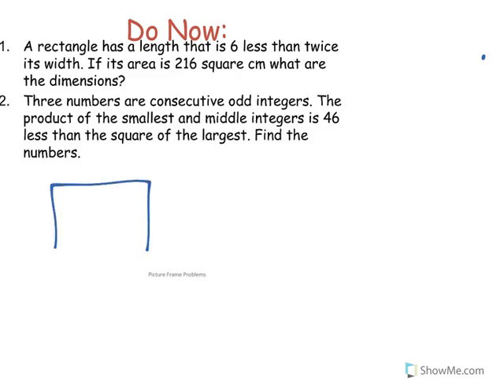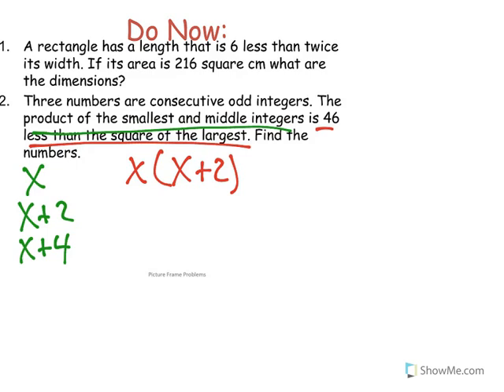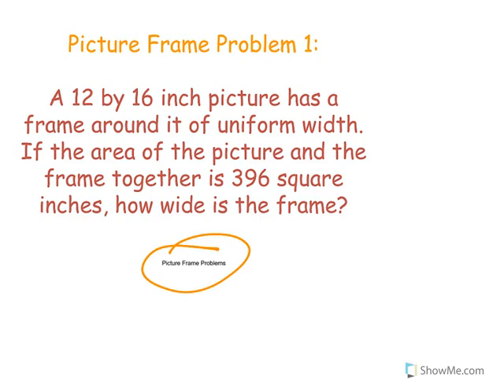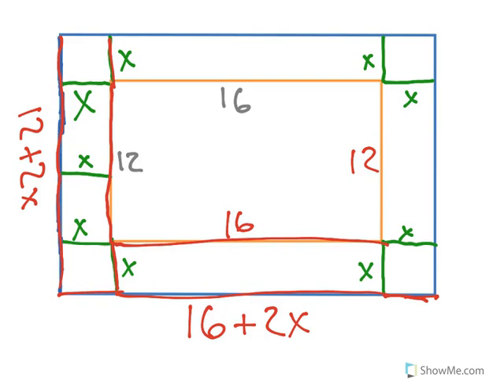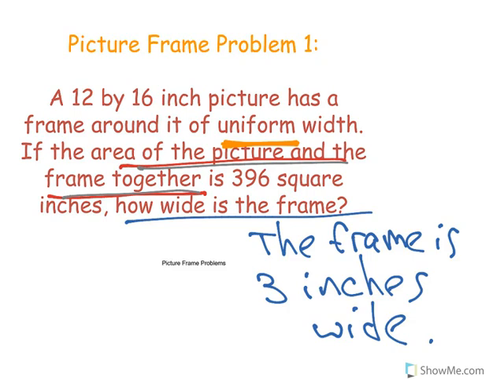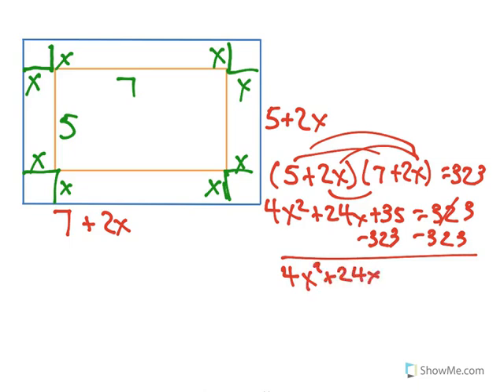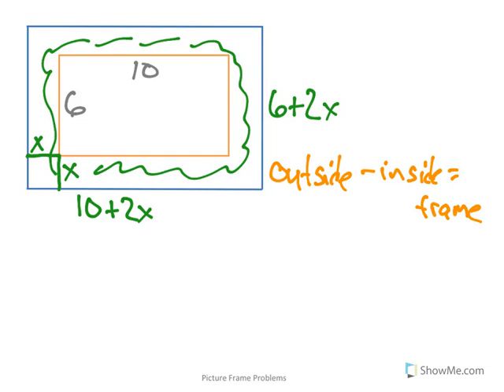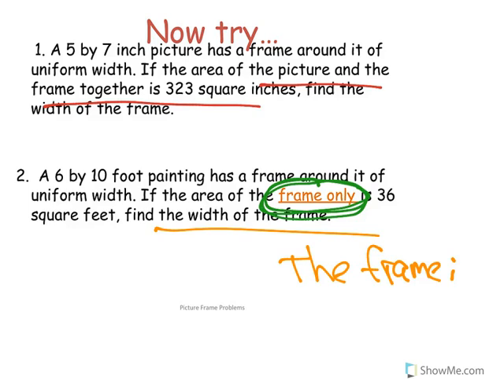Solving Quadratic Equation Word Problems - Lesson 2